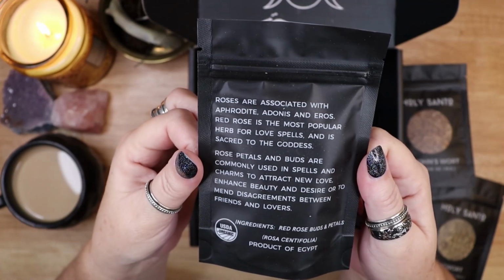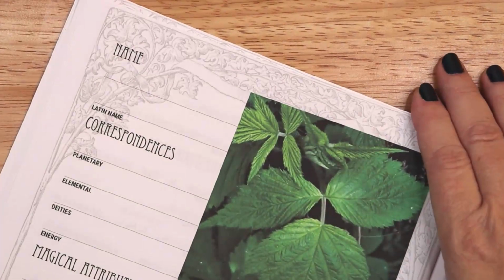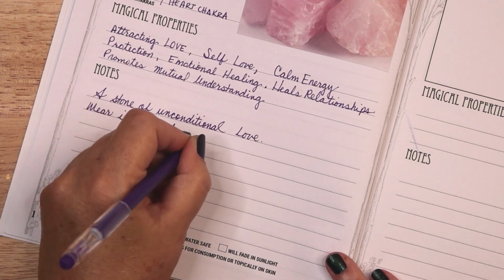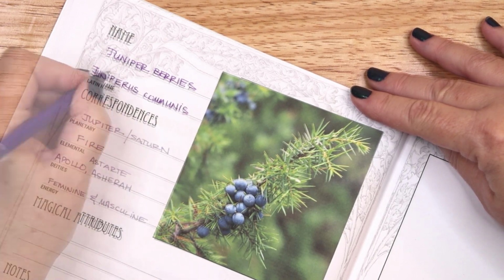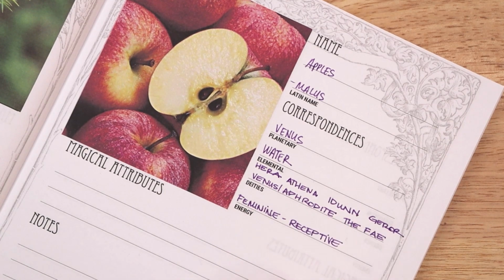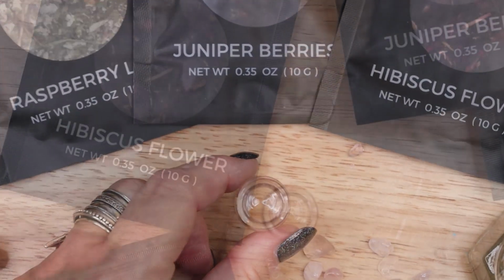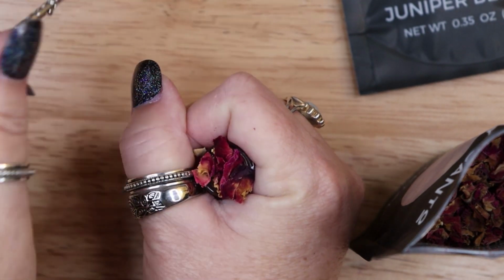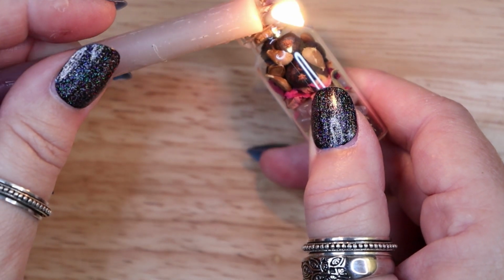How to Make a Spell Jar for Love, Herbal Grimoire Pages and love Magic, Magical Crafting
In this video I talk about the magical properties of five herbs for love and then make a love spell jar for your home or person.

I am often asked about my nail polish and  the rings I wear in my videos: Here are links to a few of them:

Nail Polish
Holographic top coat

Hello my darlings 0:00
Magical Properties of Hibiscus Flower 1:15
Magical Properties of Raspberry Leaf  2:02
Magical Properties of Rose Quartz 2:42
Magical Properties of Rose Petals  3:41
Magical Properties of Juniper Berries  4:27
Magical Properties of Apple Seeds  4:57
How to make a love spell jar  6:15
Spell Jar Book of Shadows Page 9:48

Opening video clip: Pexels, Pixabay or Videvo